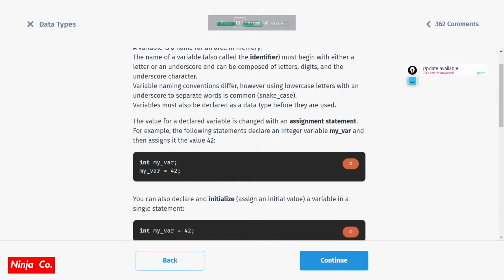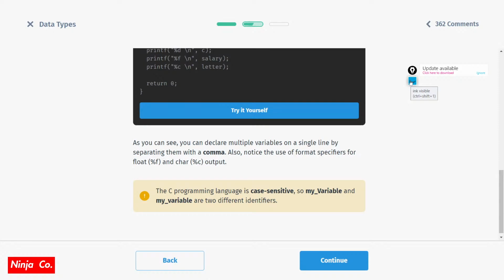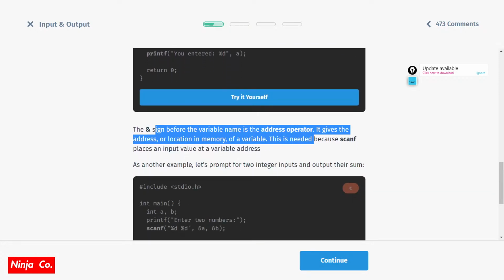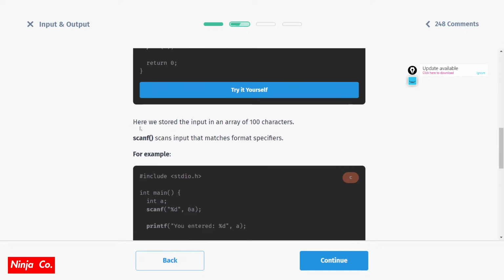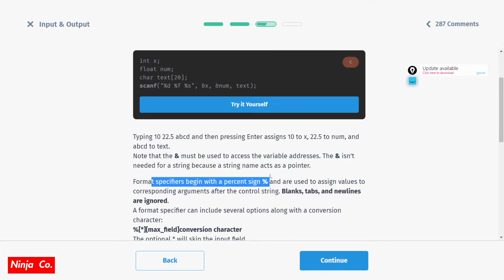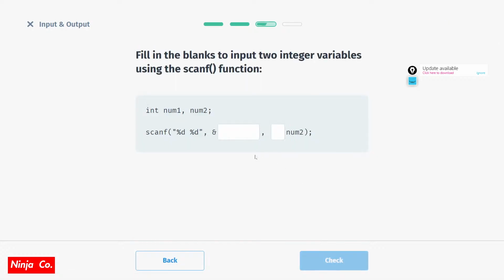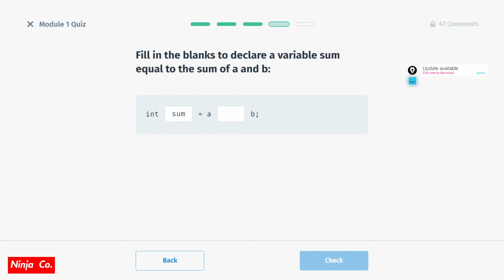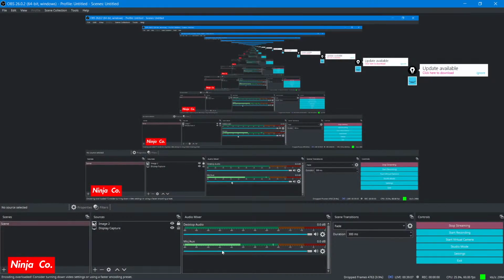C Programming Basics in SoloLearn 2 | Ninja Programmer Co. Live Stream 🔴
NINJA co.™
🧠 | Linux 🐧
📊 | AI • ML • Data Science 👨‍💻💯 & more.